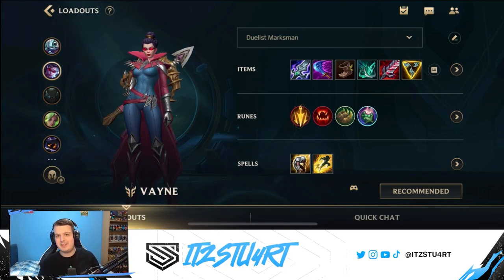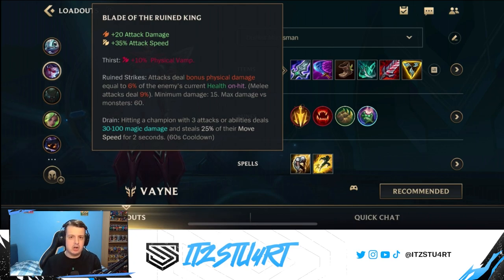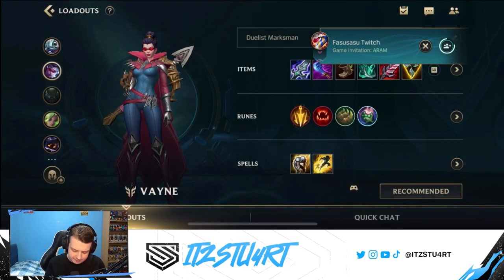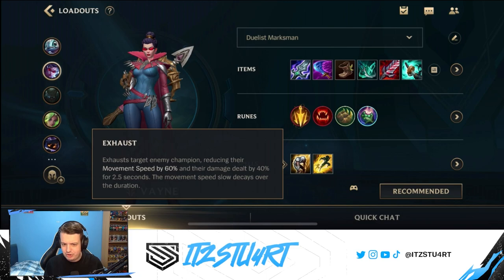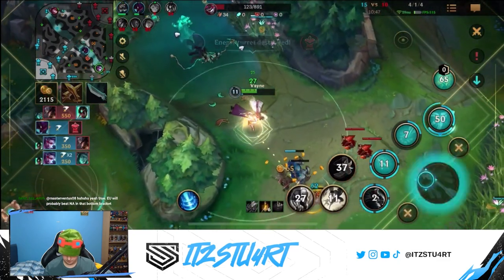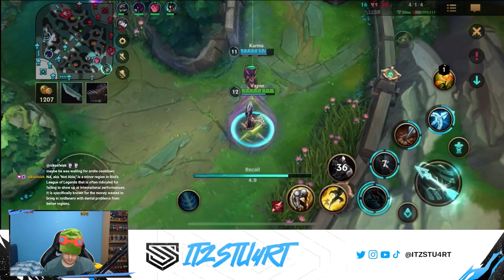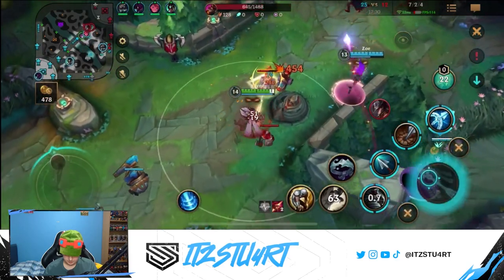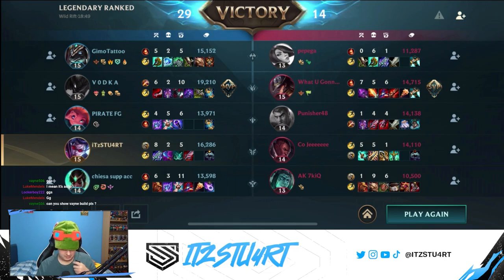CARRY EVERY GAME WITH VAYNE 🔥 PRO CHINESE BUILD BY EDG A1ONE - Wild Rift Gameplay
Timestamps:
Intro: 0:00
EDG A1ONE: 0:18
Build: 1:37
Gameplay: 6:48

Playing Vayne Duo Lane like the Chinese Pros, including EDG A1ONE. Vayne is one of the best Late Game champions in the game and with this build you can carry every game.

Wild Rift Vayne Gameplay
Patch 4.1c Season 9